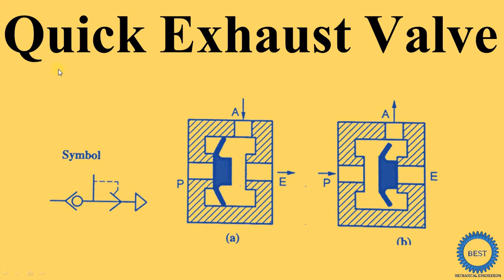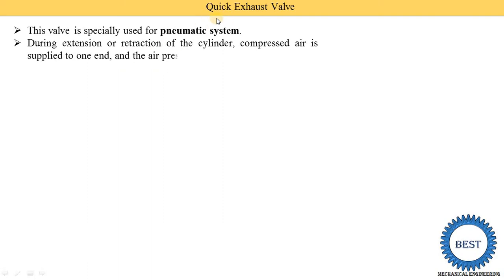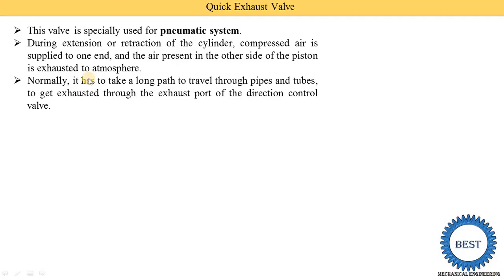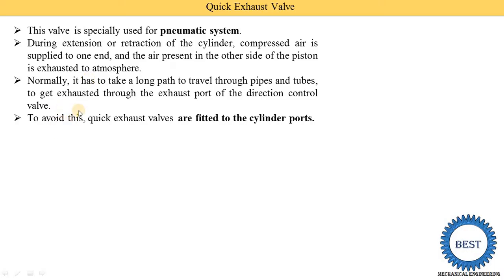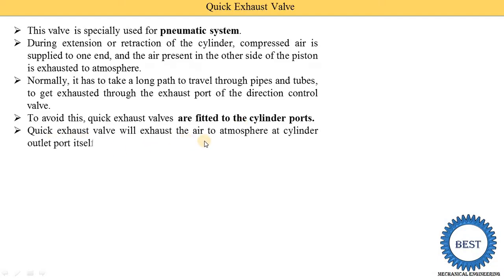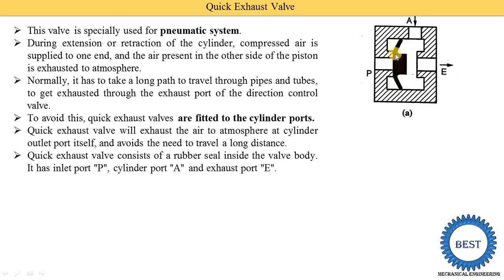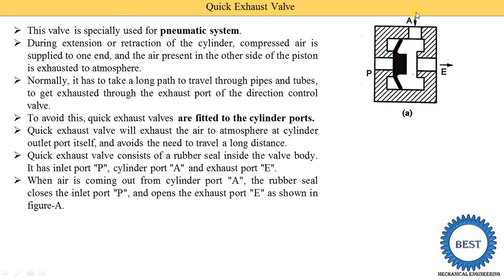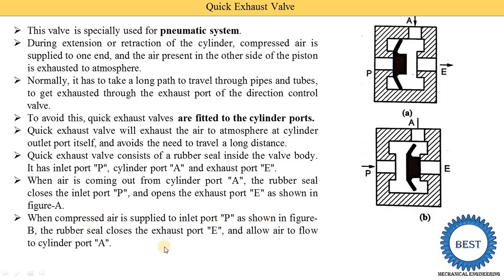Quick Exhaust Valve - Special Flow Control Valve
In this video, I explained Quick Exhaust Valve.